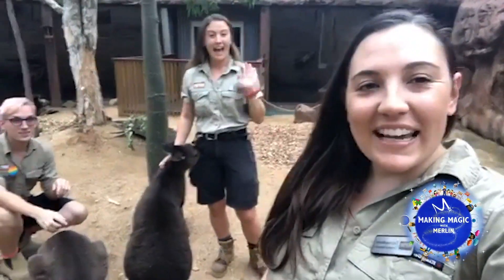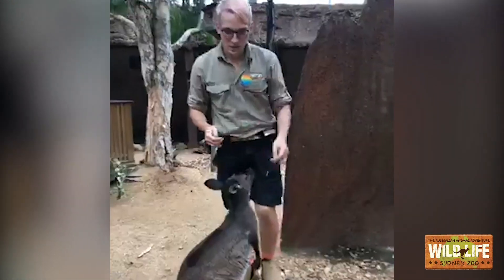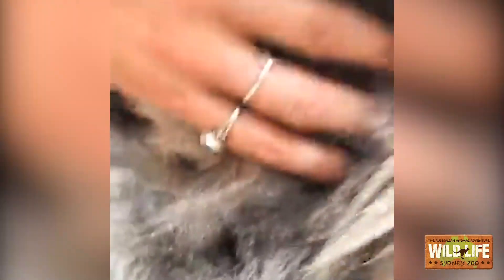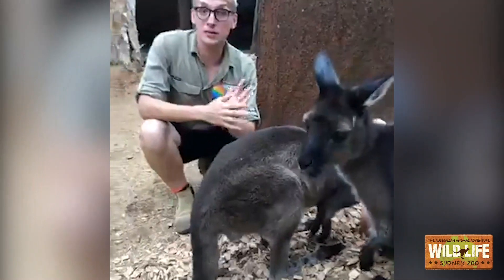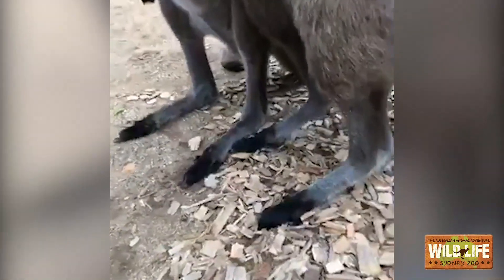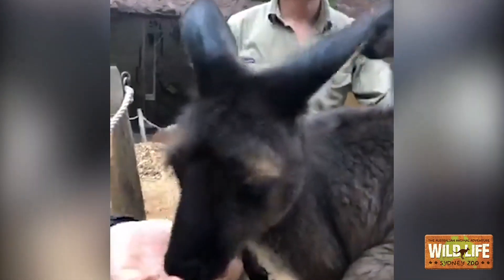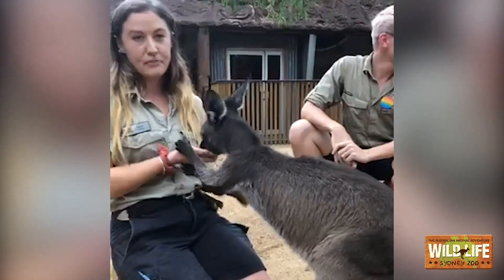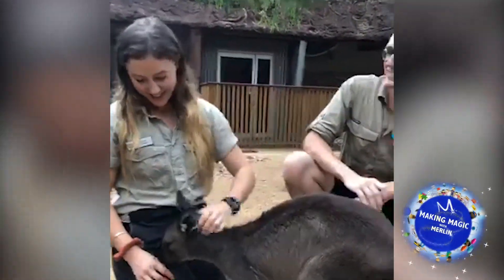LIVE STREAM- Kangaroo talk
Get up close with our animals from the comfort of your own home and discover more about WILD LIFE Sydney Zoo by watching our live streams. Watch our Keepers teach you everything you need to know about our beautiful Kangaroo Island Kangaroos!